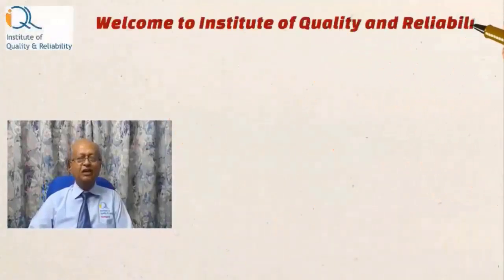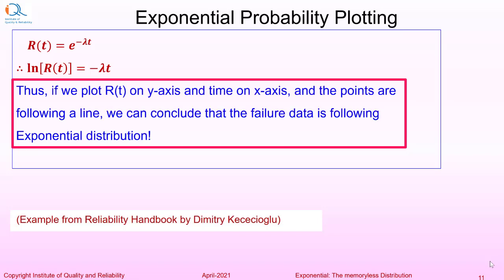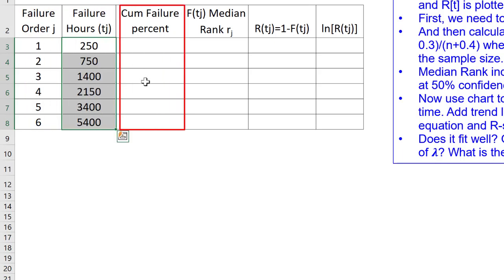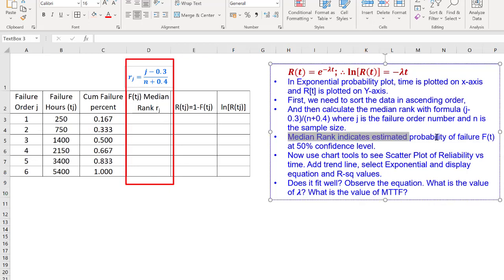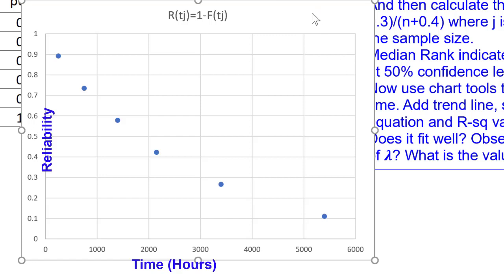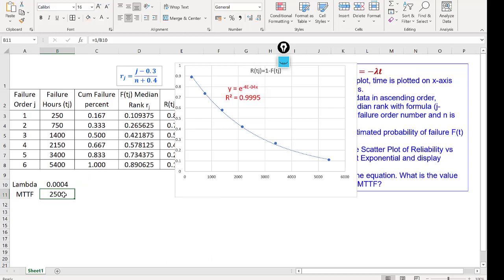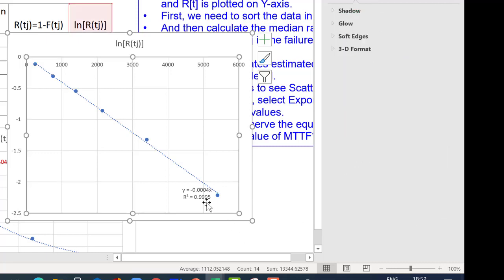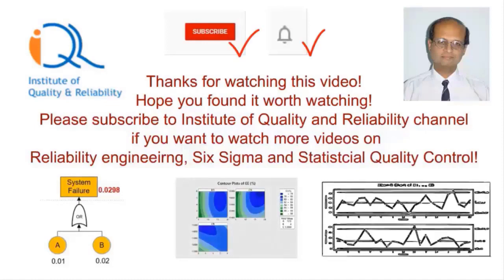Exponential Probability Plotting on Excel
Dear friends, we are glad to release this interesting video. In this video, Hemant Urdhwareshe explains procedure for probability plotting of failure data in Exponential Distribution using Excel. Hemant is a Fellow of ASQ and is certified as CRE, Six Sigma Master Black Belt, CQE and CMQ/OE by ASQ.
We recommend viewers to watch following videos for best viewing experience.